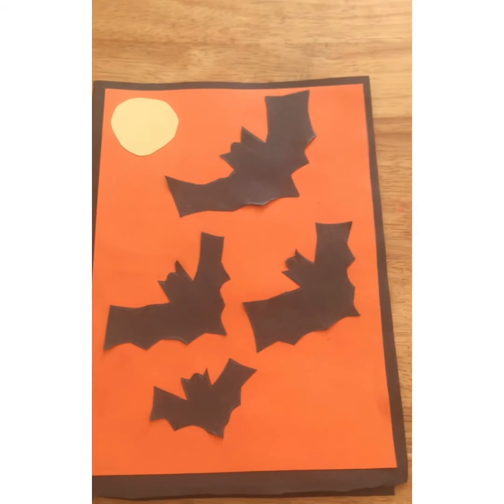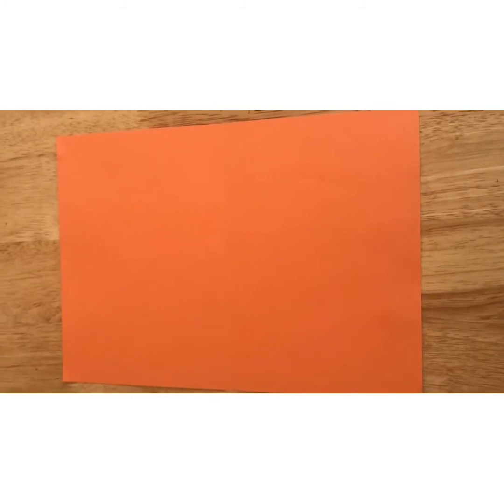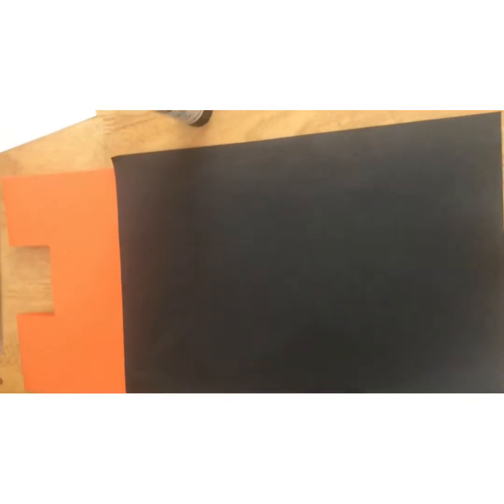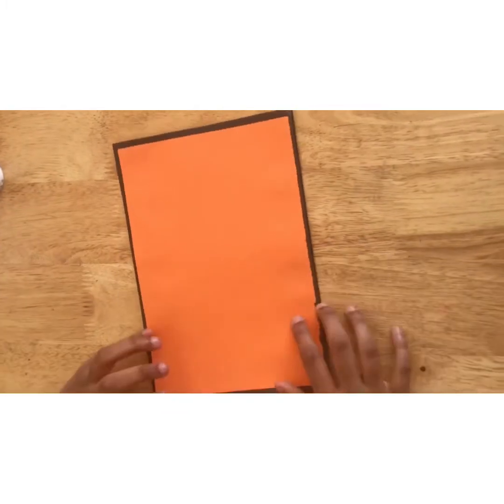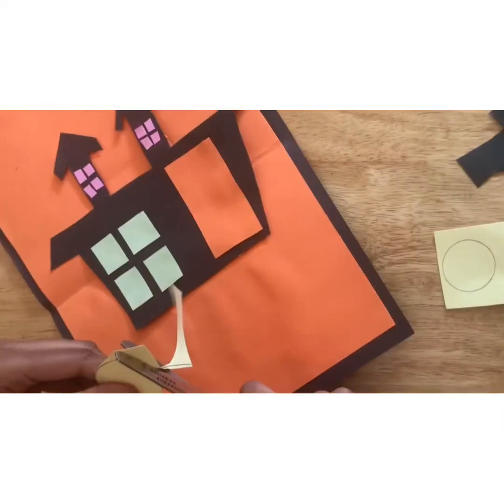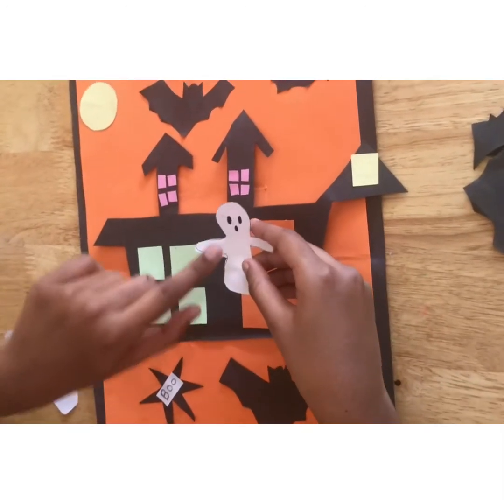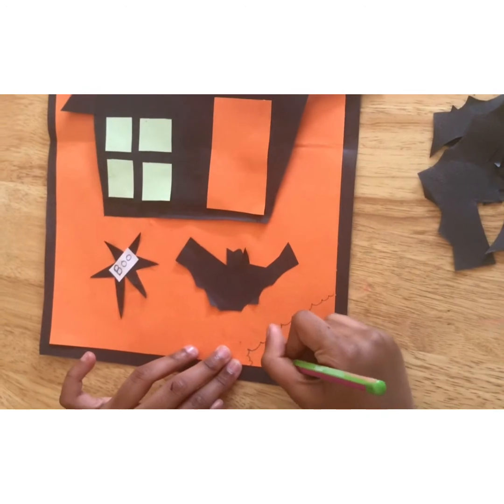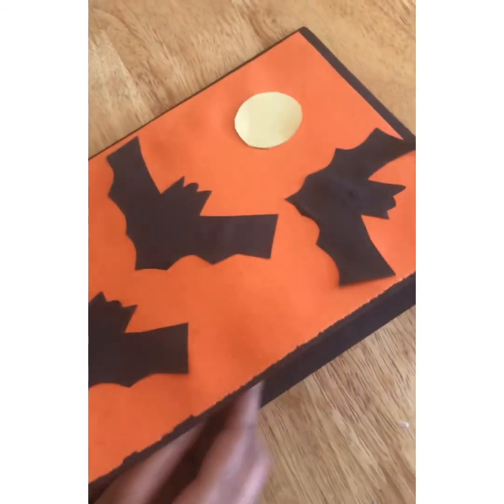How to make a Halloween Card☠️👻☠️